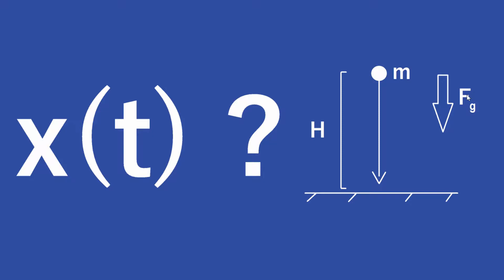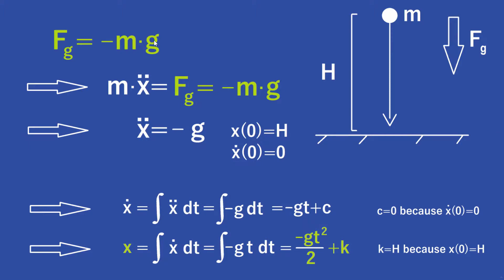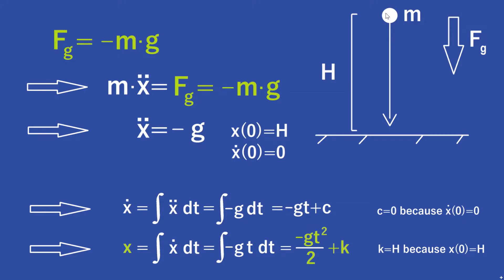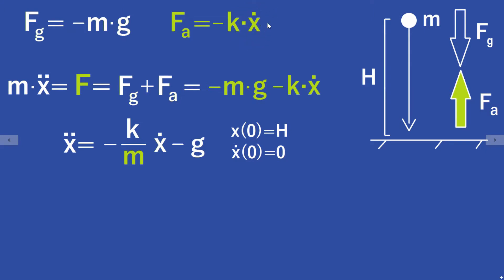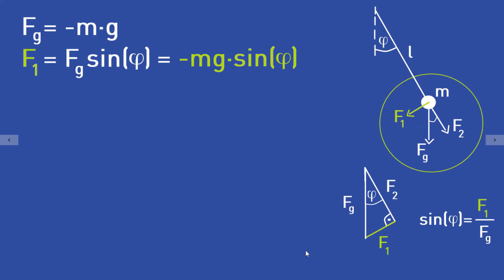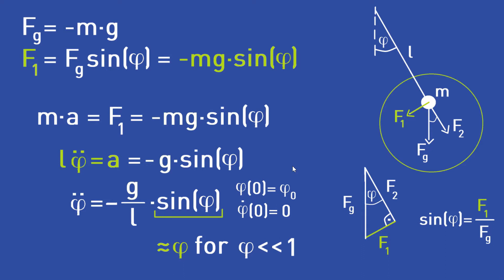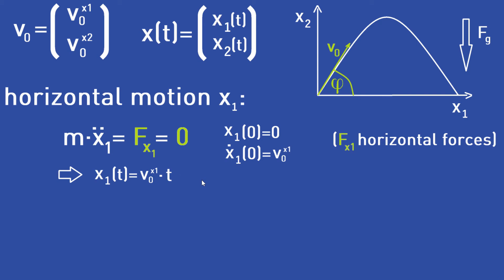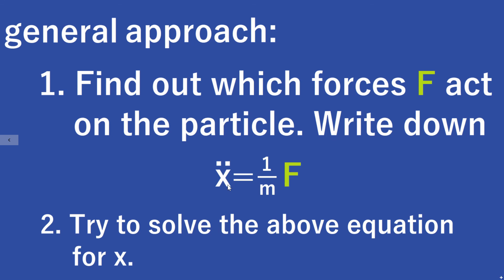Understanding Newtonian mechanics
Using Newton's second law to derive the equation of motion:
general approach (1:51),
free fall (2:29), free fall with airdrag (4:49),
pendulum (7:48)
projectile motion (12:27)